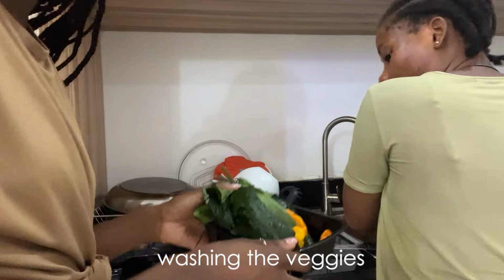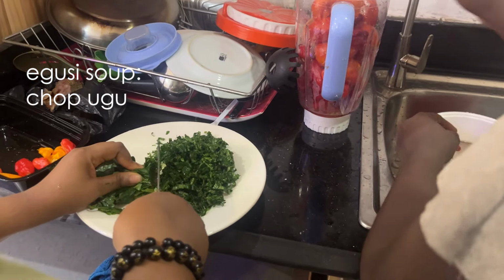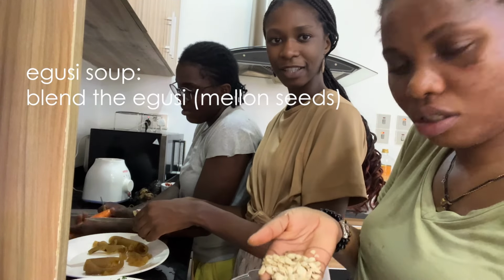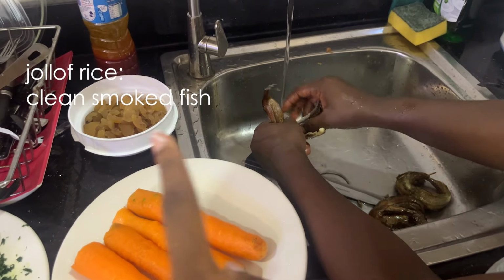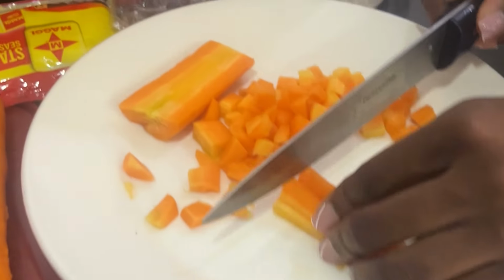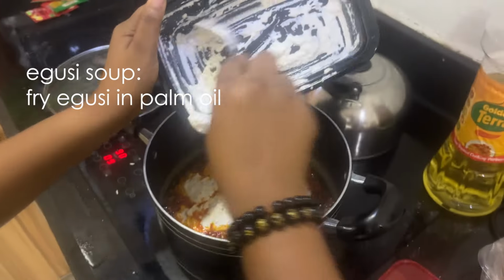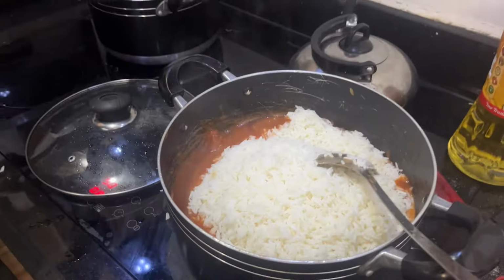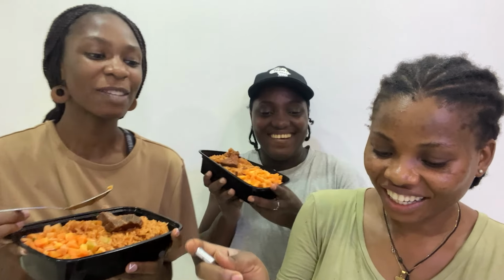Learning How to Make Jollof Rice and Egusi Soup!| Lagos, Nigeria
I'm learning how to make two iconic Nigerian dishes: Jollof Rice and Egusi Soup! As a Nigerian American born in the USA, reconnecting with my heritage through food has been a heartwarming and delicious experience. In this video, I team up with my Nigerian friends who guide me through the authentic process of preparing these traditional dishes.

🔸 Jollof Rice: a staple in West African cuisine!

🔸 Egusi Soup: a hearty soup, Igbo made with ground melon seeds, leafy greens, and a variety of meats is a true comfort food.

Desire and Logic
by CONEL MAC (@Conelmac_ on Insta)
@Iam_ultraa on Instagram

Links:
✨Sign up for 1-on-1 coaching and essay help

Foldable Mini Desk!

33 Days to Greater Glory Book:

My 2024 planner:

This gap year has been a rollercoaster of experiences! Thank you for joining me as I reflect on the lessons learned and the memories made!